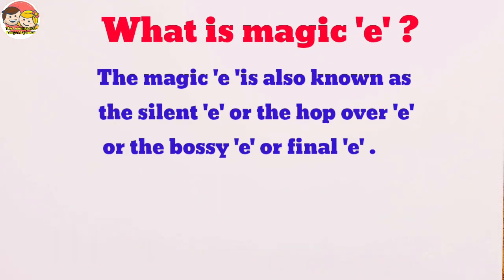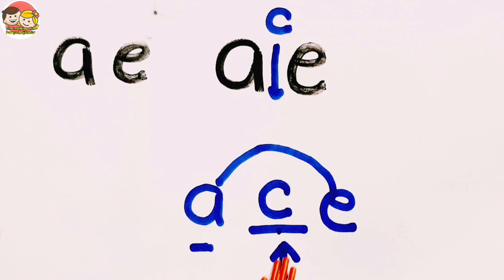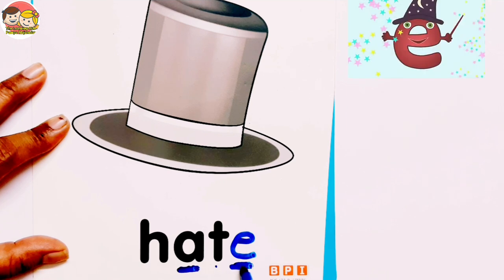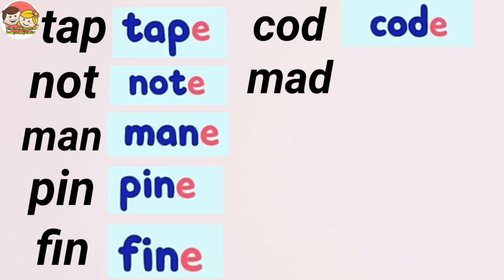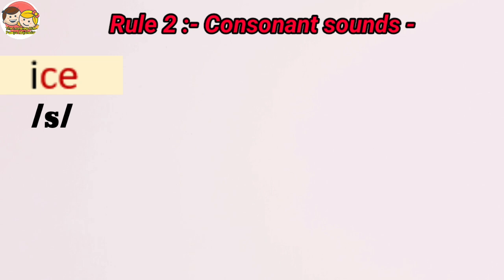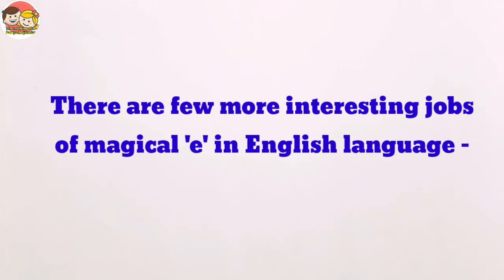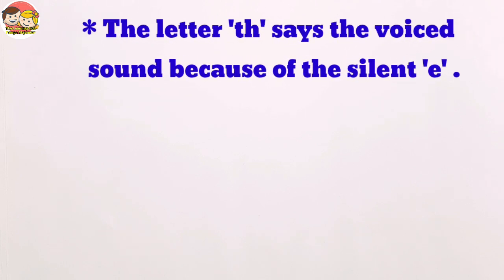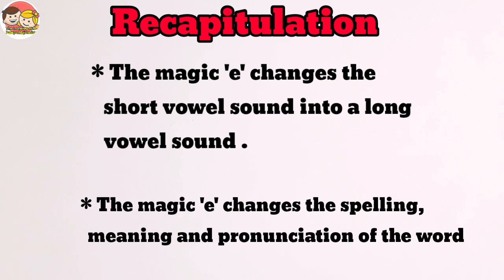Magic 'e'/ The silent 'e'/ Hop over 'e '/ Bossy 'e'/split digraph/ Spelling rules for kids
This video shows the rules to teach the silent e or split digraph in english language. We will see tips and tricks to teach this rules easily and effectively to young learners yo become fluent readers.